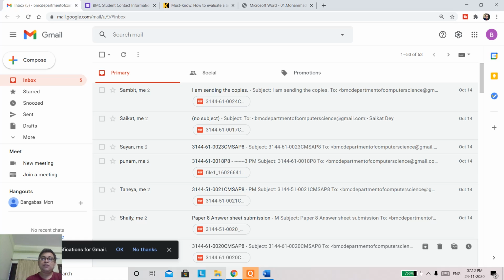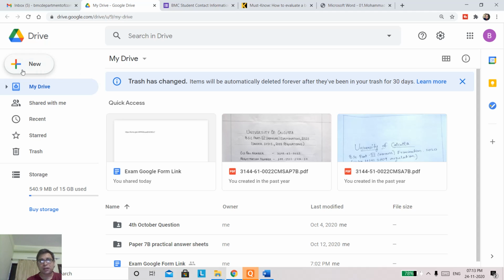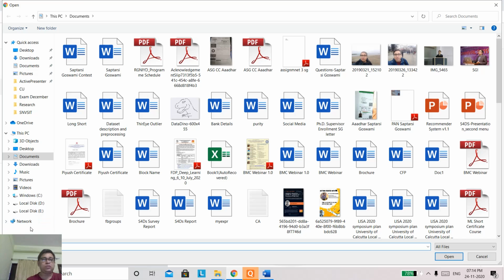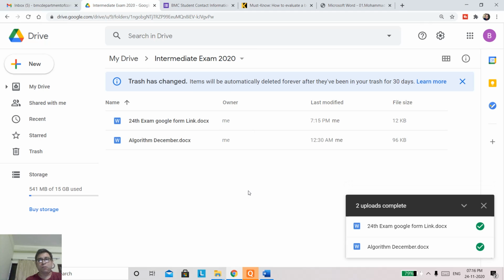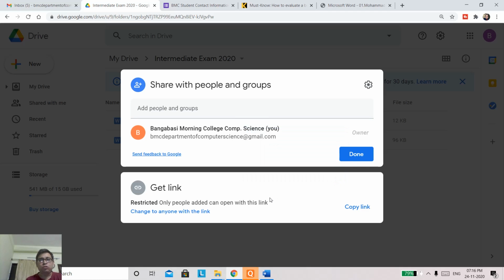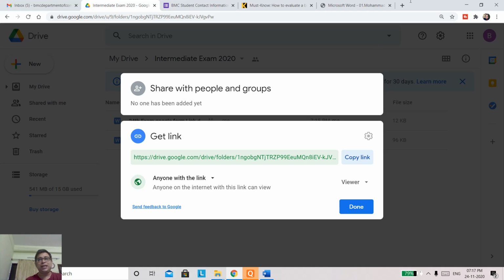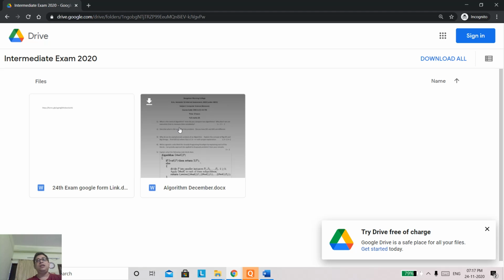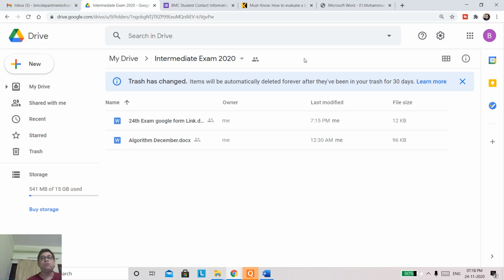How to store documents in google drive for sharing